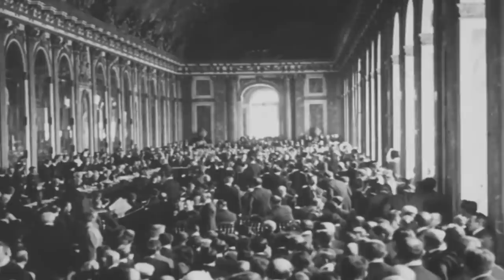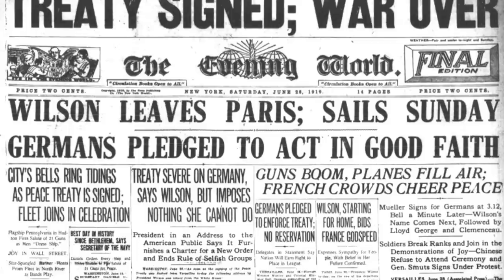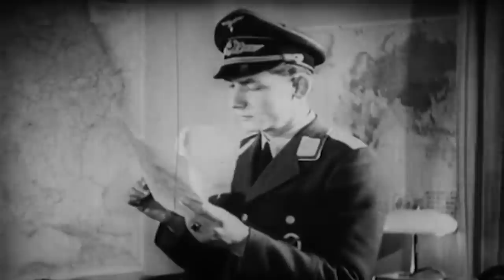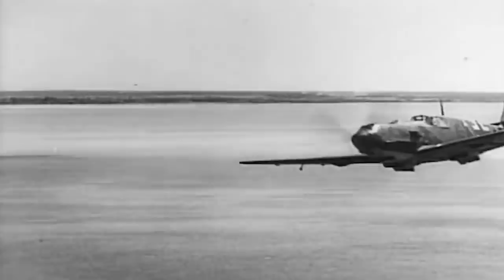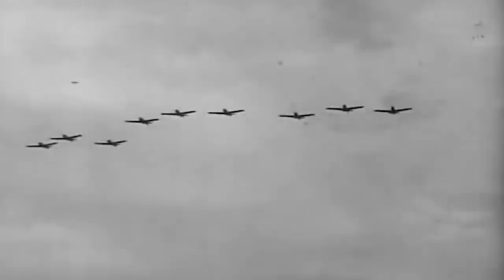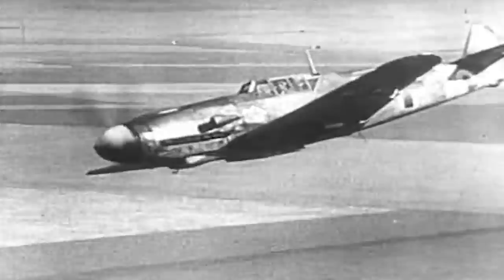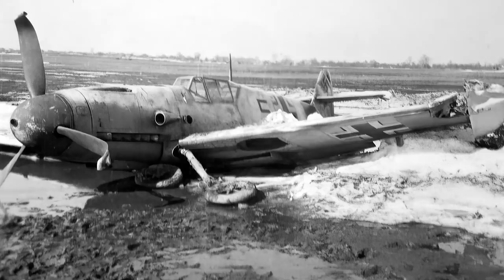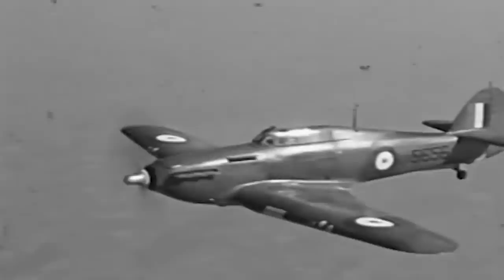Bf 109 - The Luftwaffe's Revolution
Once World War I ended, Germany was forced to sign the Treaty of Versailles, which forbade the nation from maintaining an air force. But when Hitler rose to power in the early 1930s, he began to rebuild the Germanic air force from scratch.

One of the earliest aircraft that the German military secretly tested was Willy Messerschmitt's famous Bf 109. It quickly became one of the most advanced fighters of its time.

The Bf 109 was first flown during the Spanish Civil War as part of the Condor Legion that helped General Franco.

By the time the Luftwaffe regained power before the outbreak of World War II, the Messerschmitt Bf 109 was the backbone of the German air force. It would also become the most produced and used aircraft in history.

The Messerschmitt Bf 109 was broadly used in all fronts. It flew over western and eastern Europe, Africa, the Mediterranean, and the Atlantic with various combat configurations.

Its tremendous versatility made it able to perform well as a fighter, bomber, escort, and support aircraft. It was no coincidence that by the time World War 2 was over, the most highly decorated German pilots flew exclusively aboard customized Bf 109s.